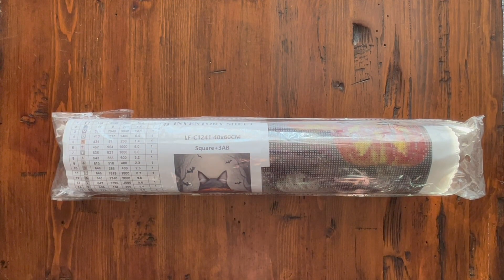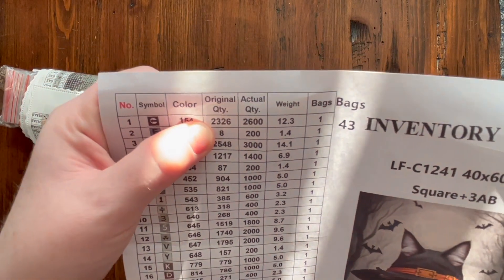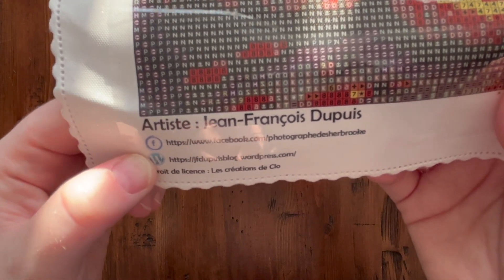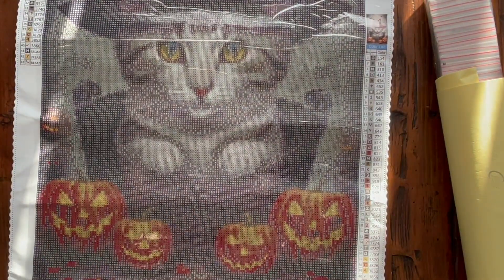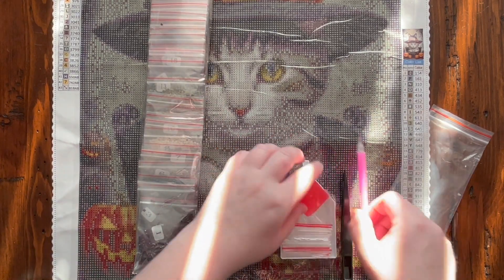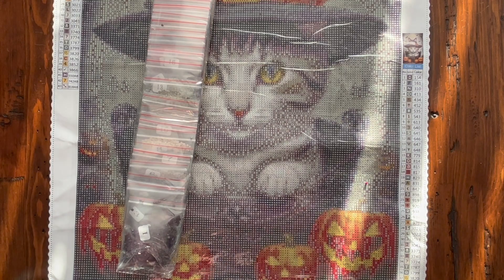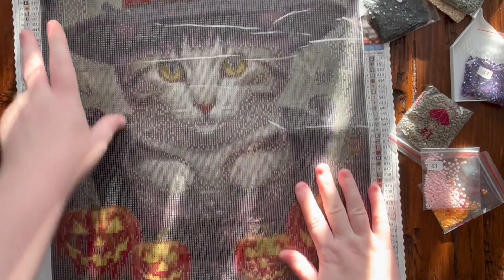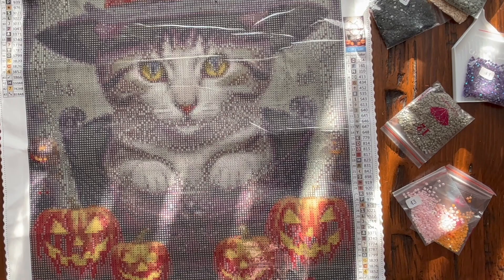Les Creations de Clo - Unboxing and Giveaway!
Hello!! If you are new, Welcome!! If you are returning, thank you so much for your continued support!

In this video I share a new kit from Les Creations de Clo – a Canadian company based in Quebec! They are one of the sponsors for my Fall DP-Along 2023 diamond painting event. I will be giving you a chance to win this kit – don’t forget to listen for the rules!

Note: I purchased this kit